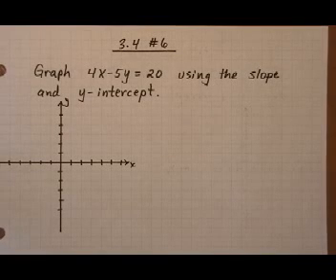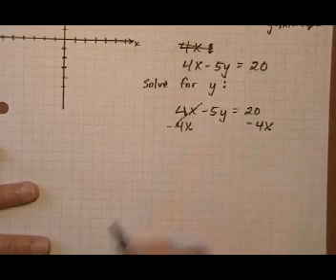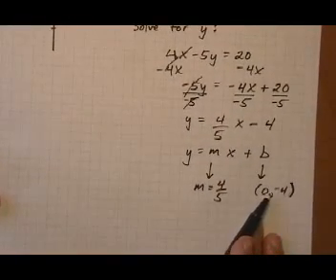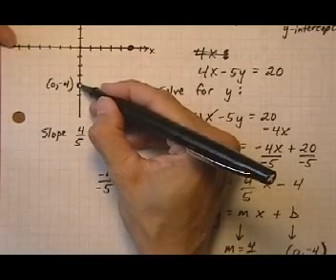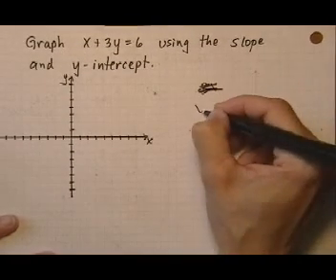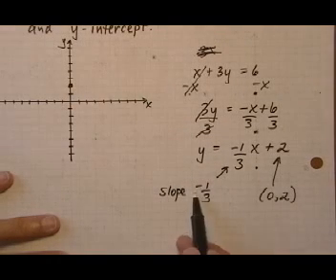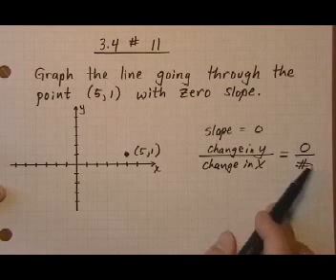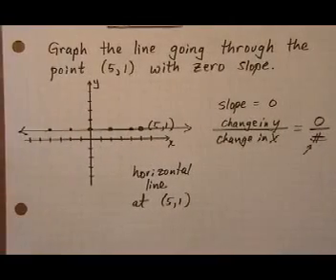graph linear equation using slope and y-intercept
Graph linear equation using slope and y-intercept. Made with panasonic PV-GS35 camcorder and Sunpak 1818XL tripod.